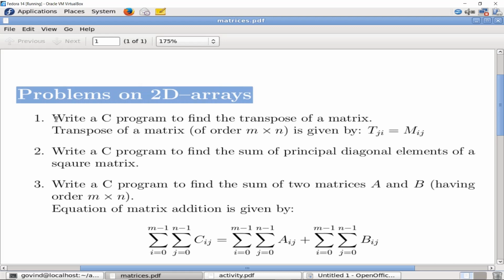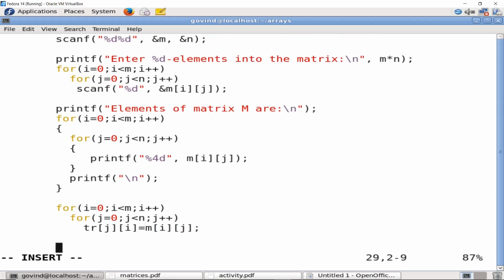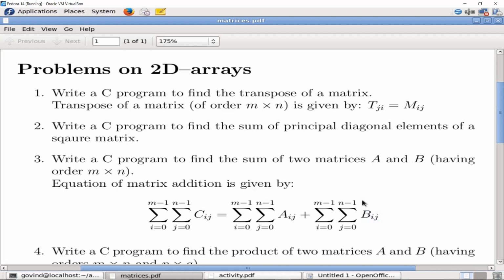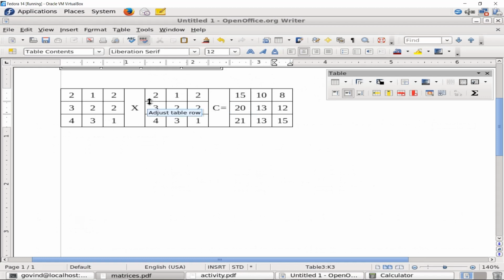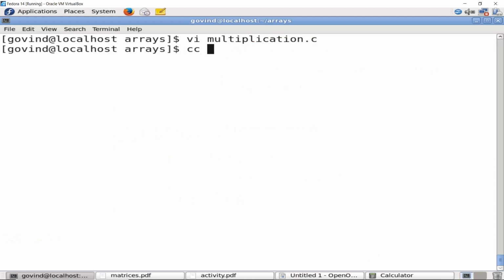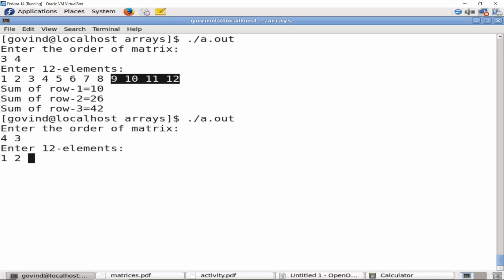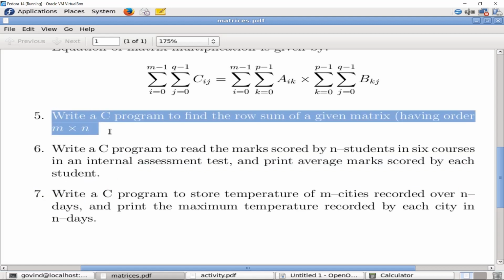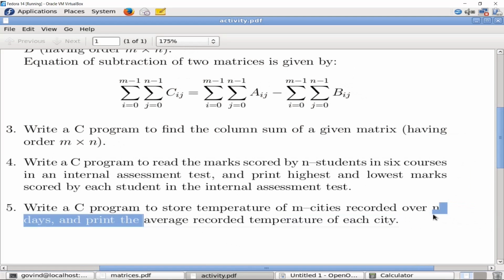Programs on 2D arrays [Hands on Part-3]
This is a hands on video where, the C programs for the following problems have been discussed:
1) 0:36 - Find transpose of a square matrix.
2) 15:00 - Find sum of principal diagonal elements.
3) 21:50 - Addition of two matrices
4) 29:43 - Product of two matrices
5) 47:37 - Find row sum of a matrix
6) 56:12 - Store marks scored by n-students in six courses and print average marks scored by each student
7) 1:04:32 - Store temperate of m-cities recorded over n-days and print maximum temperature recorded by each city

Few of the problems have been given as suggested activity.